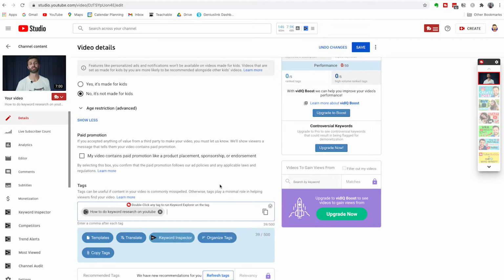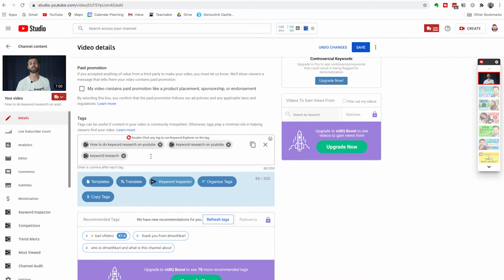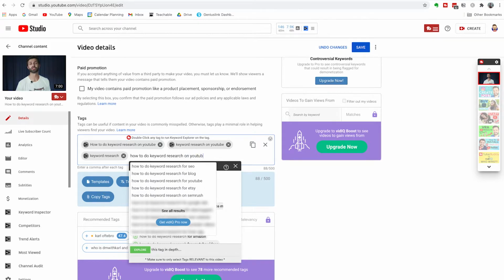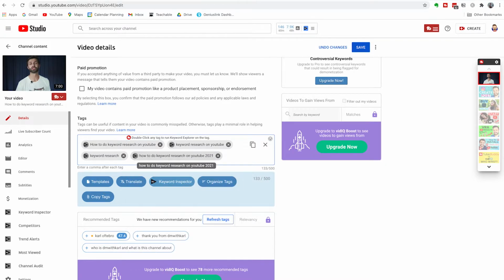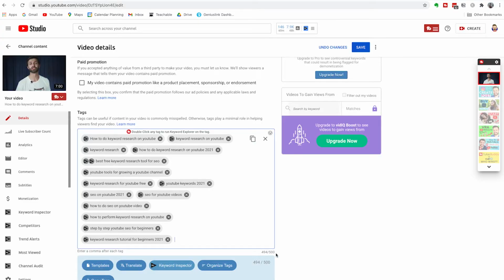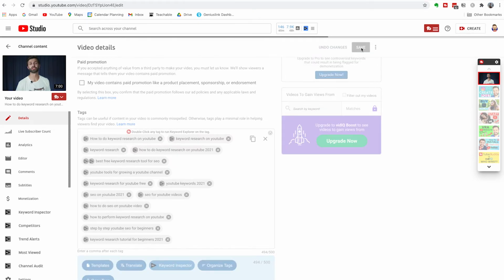How to Add Tags to your YouTube Videos (In 2025)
In this video DMwithKarl take you step by step through How to Add Tags to your YouTube Videos in 2025. Adding Tags and keywords to your videos help youtube know what your video is about and who they should show your video to. This helps you get the views you deserve on your videos by adding the right tags to your videos inside of youtube studio.

Enjoy this video with Karl Oftebro showcasing DMWithKarl
How to Add Tags to your YouTube Videos